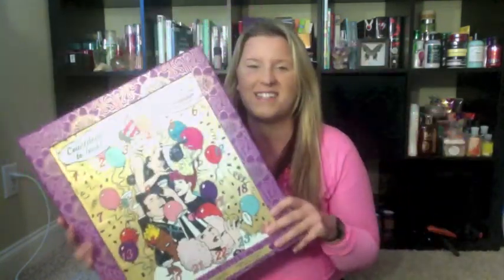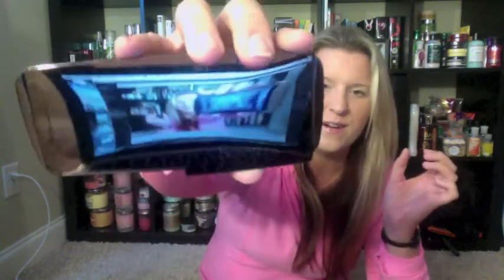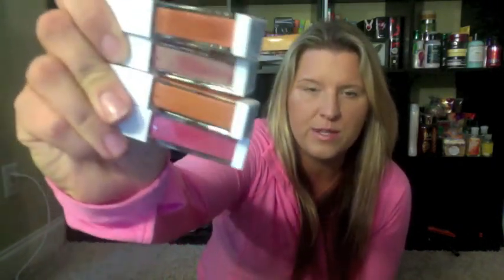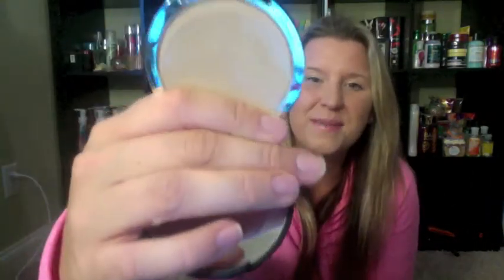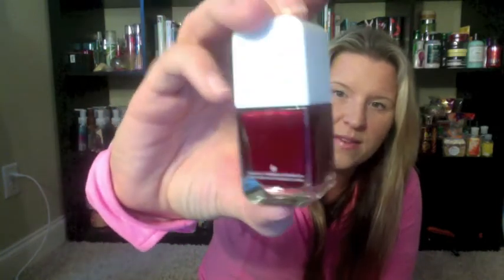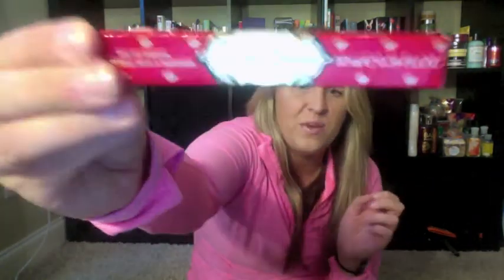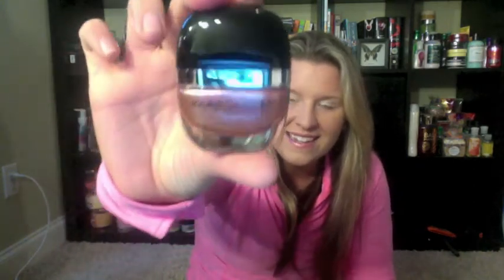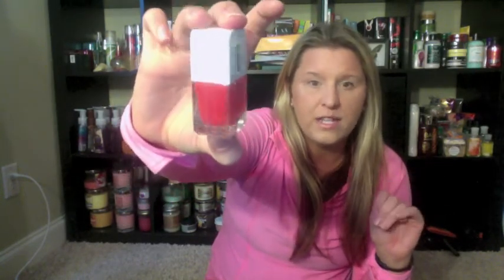Sephora VIB Haul 2013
Woohoo Sephora VIB Haul!!
*Sorry if I seem rushed in this video wasn't prepared but I got home and the last box had arrived and wanted to get it up ASAP.*